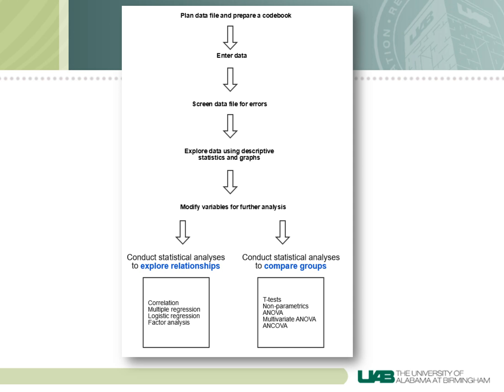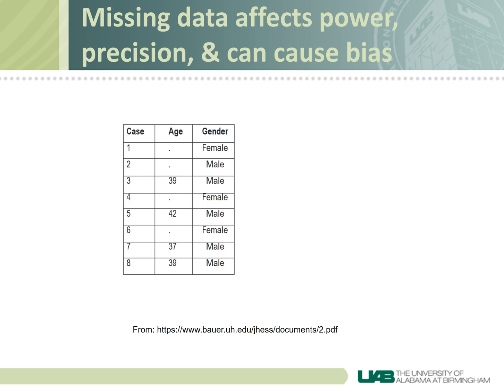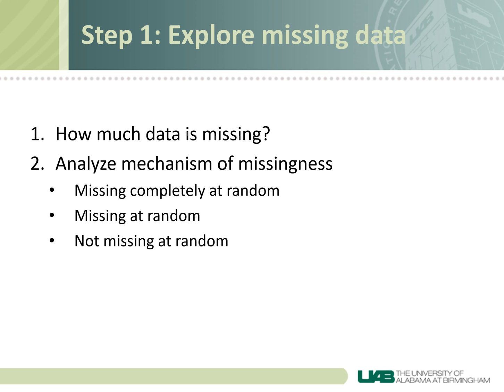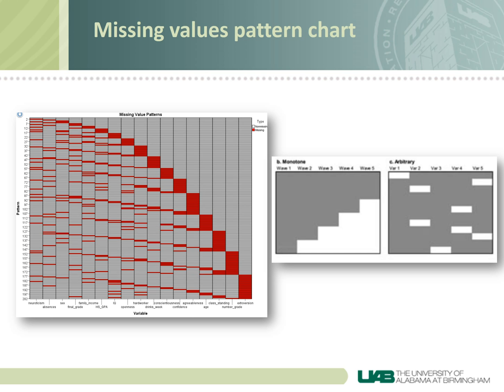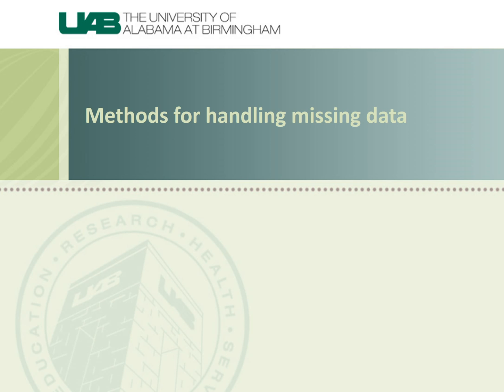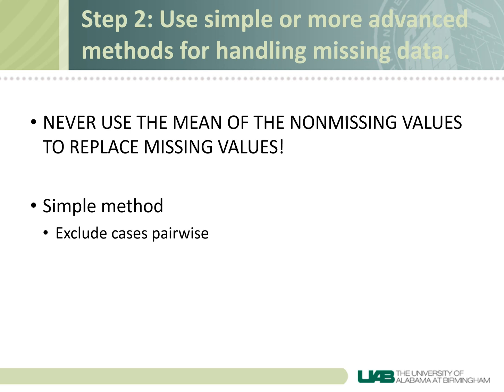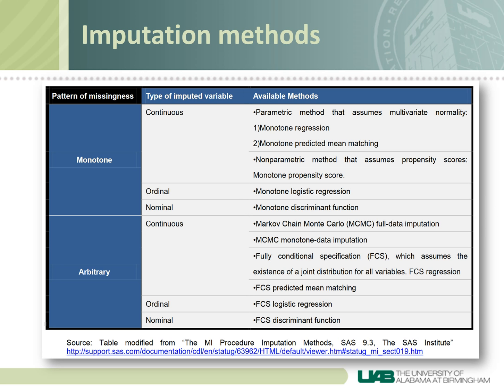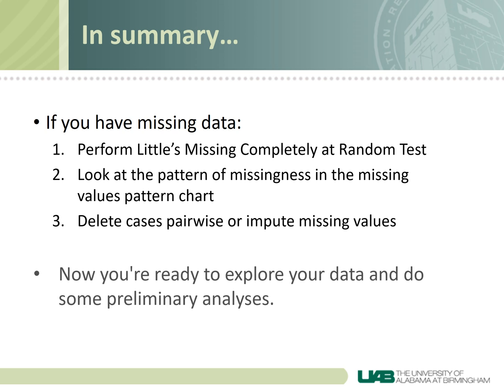2: Dealing with missing data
In this video I describe how to analyze the pattern of your missing data (monotone or arbitrary) and how to use common methods to deal with missing data.